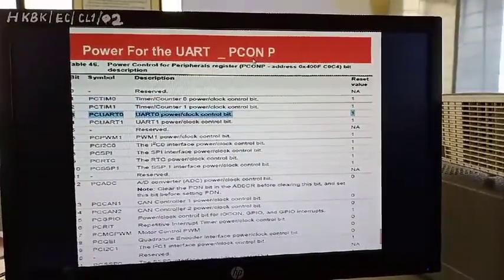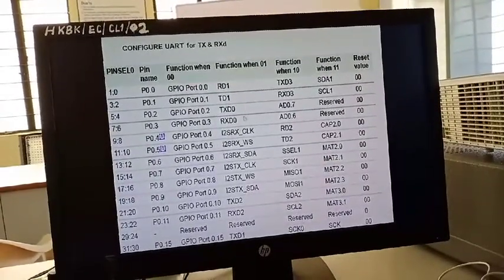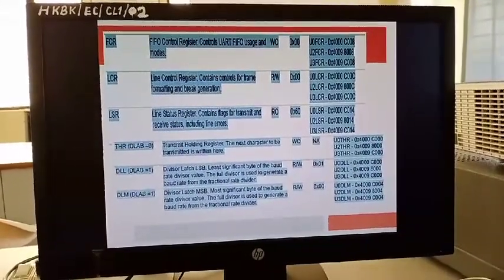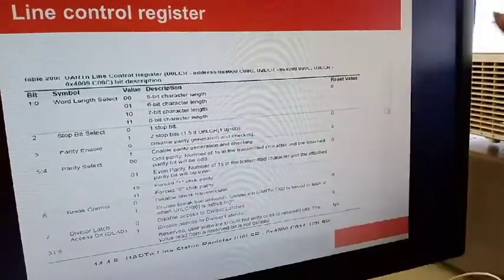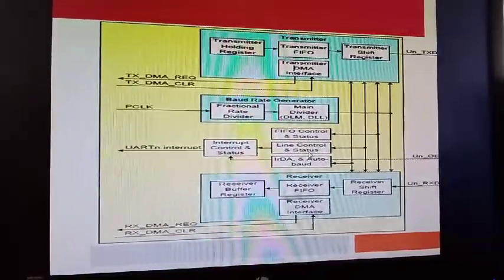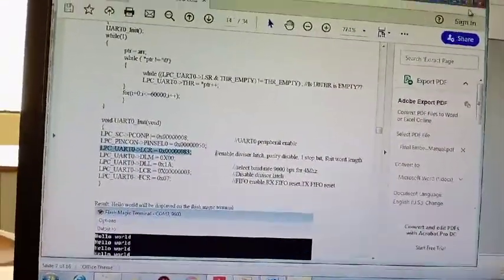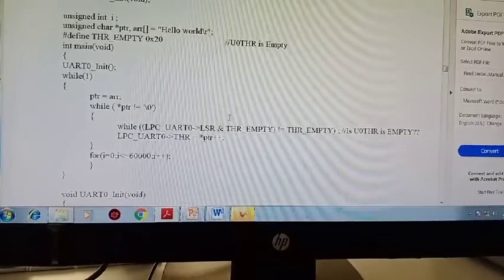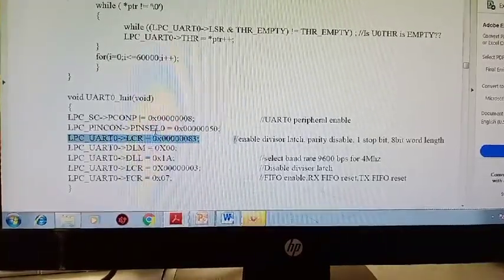Hello world using UART-Embedded controller lab